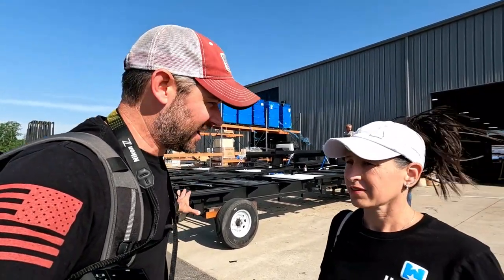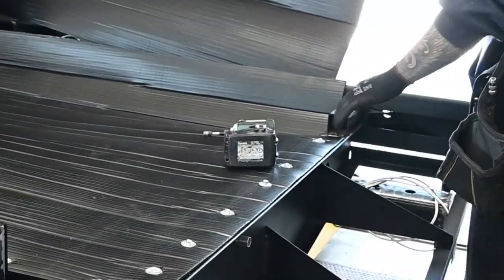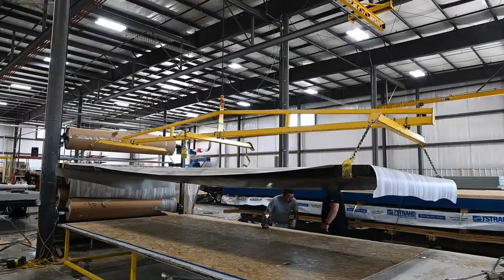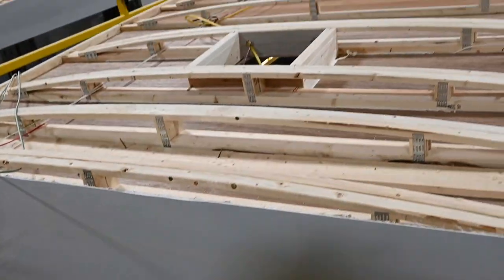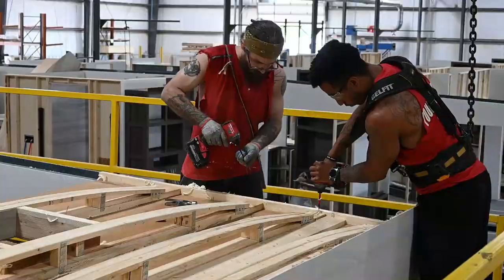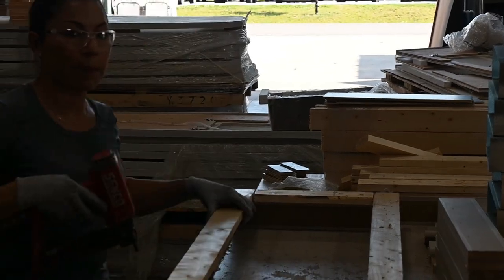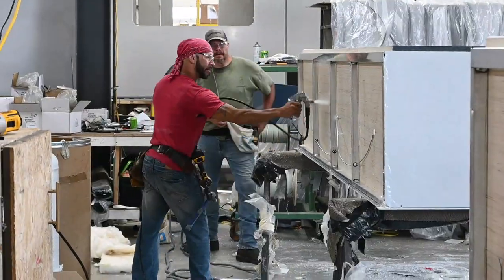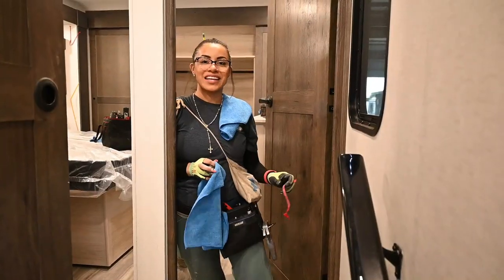How RVs Are Made (Alliance RV)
We got the chance to tour the Alliance RV factory while they were in production!

Here is how you can help us help Veterans:
3. Donate on PayPal (100% of funds through PayPal go directly to Veterans) (Scroll down to PayPal and click on the Donate button.
4.
5.
7. Watch our videos
9. Like our videos 👍
10. Share our videos

Alethea Paradis
Joyce Glover
Tim F
Richard Sharp
Gary & Diane Houk
Chris Mayers
Amy Jones
Warren Miller